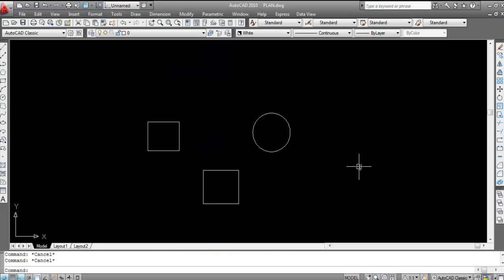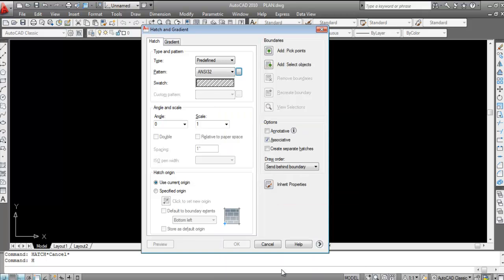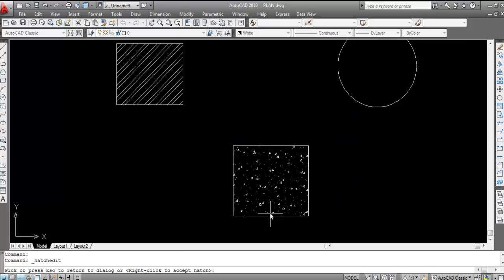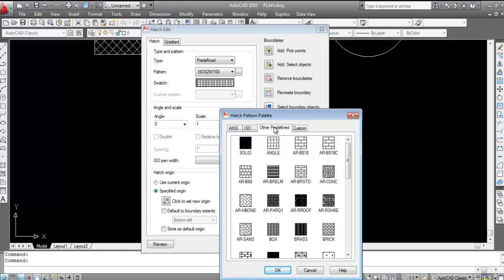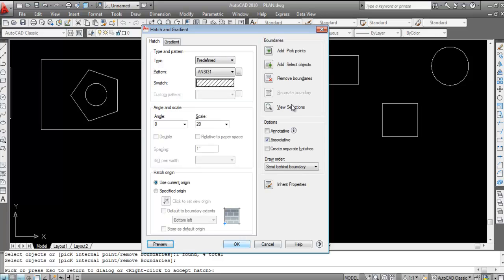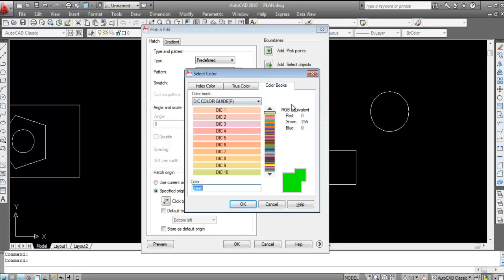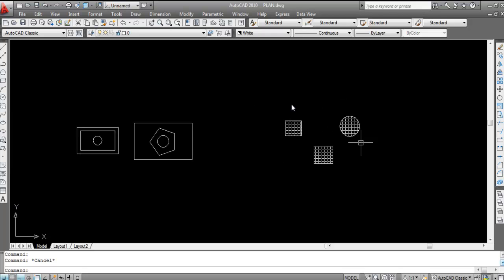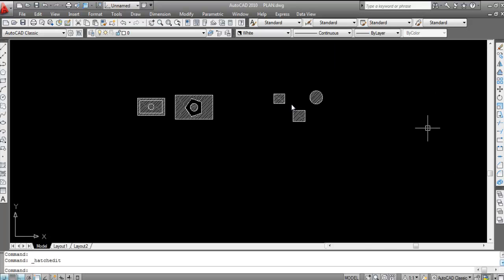AutoCAD #17 - How to use HATCH Command In AutoCAD | AutoCAD Basics